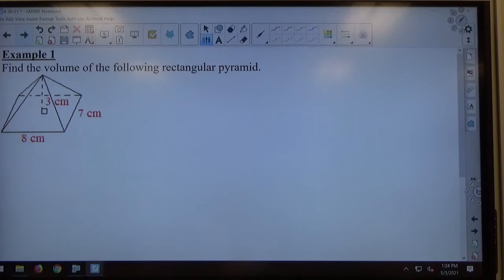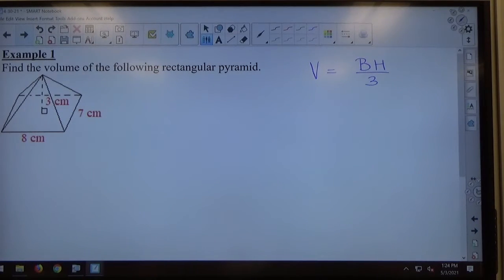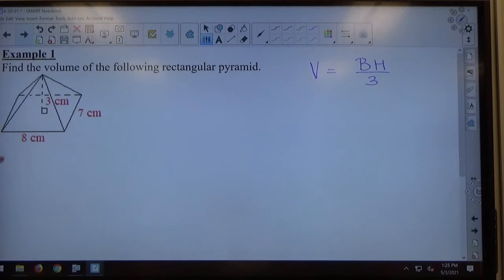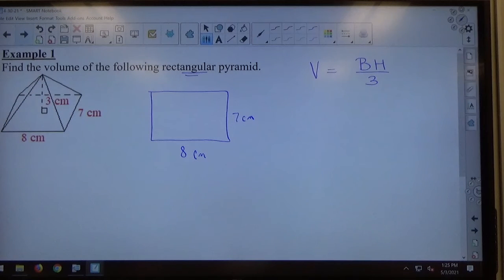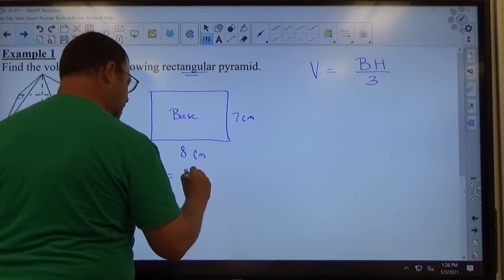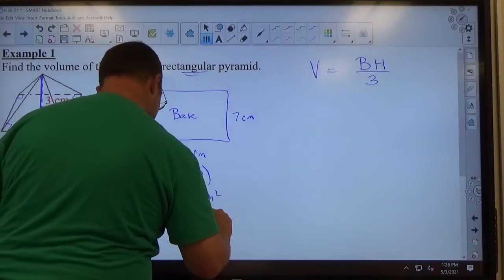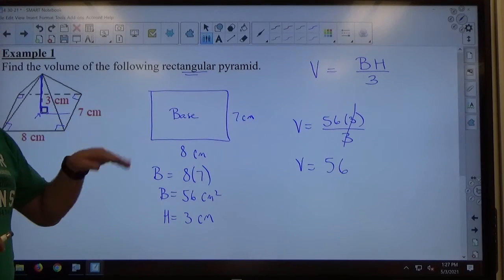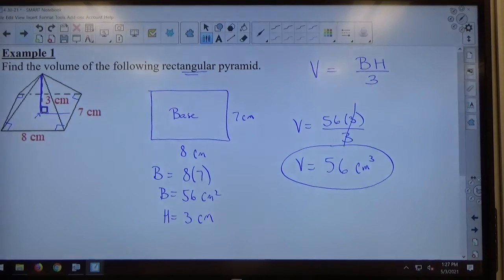Chapter 11-3 Example 1